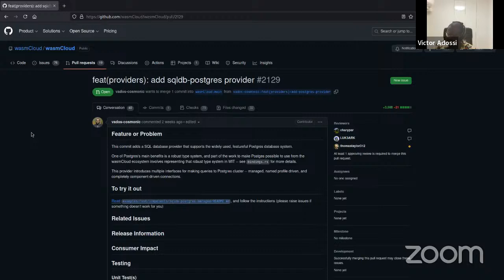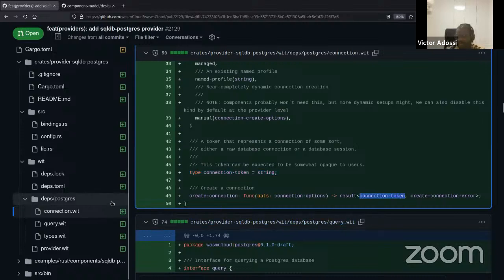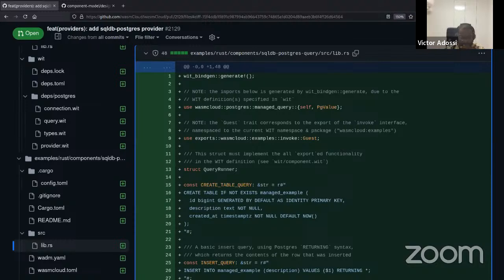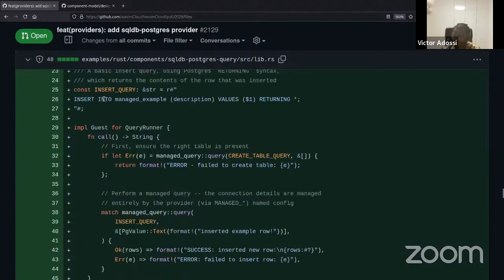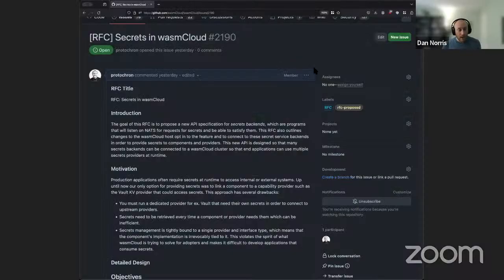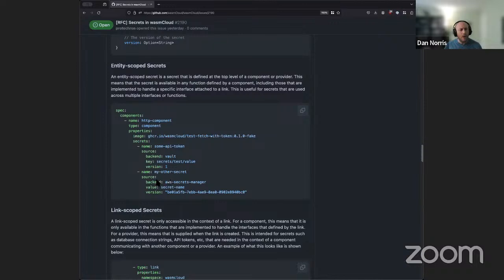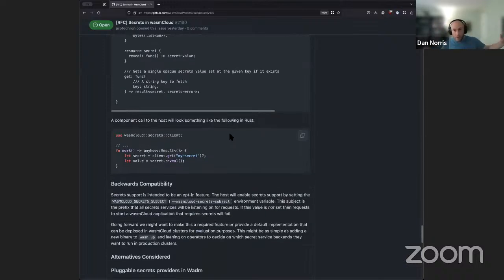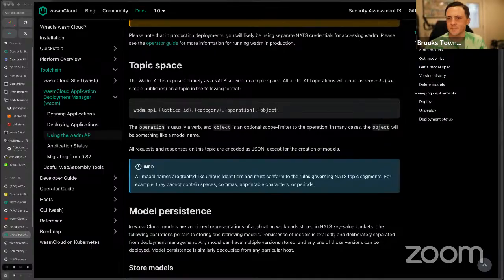wasmCloud Community Meeting - 29 May 2024